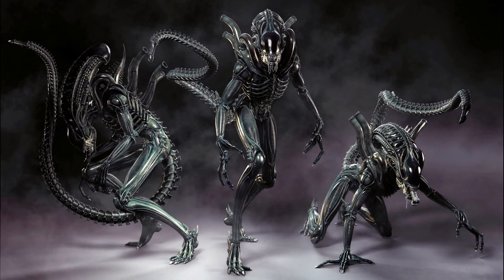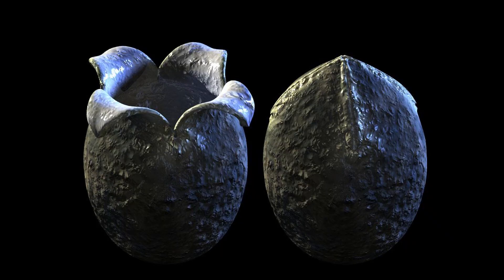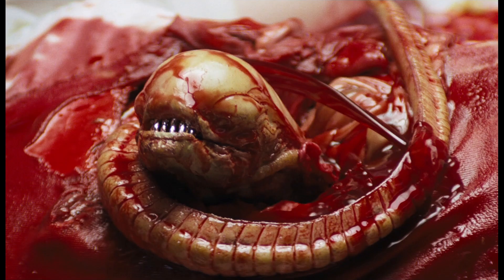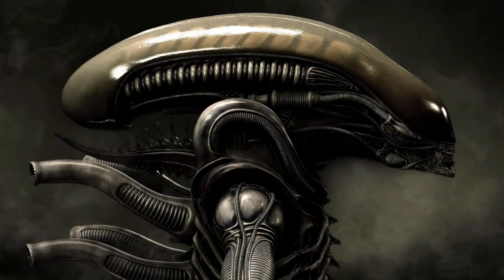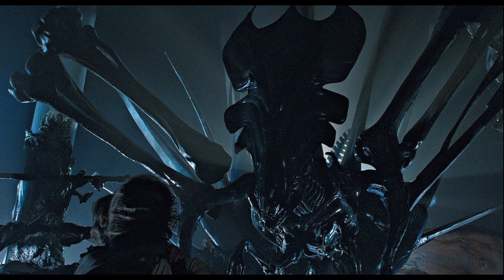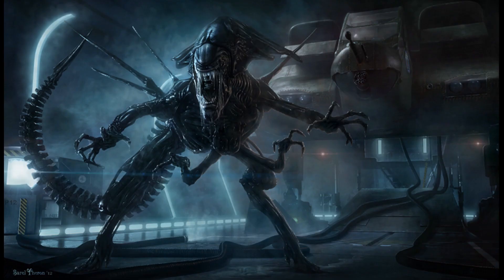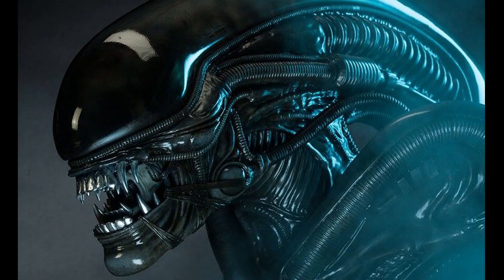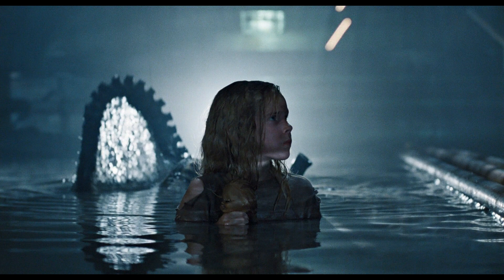10 Interesting Facts on the Xenomorph From Alien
This video is on 10 interesting facts about the Xenomorph from Alien.

We have a Discord server. Come chat us up.

We have Merch that you can purchase to help out our channel.

Blue Yeti USB Microphone
Dell Latitude E6430 Laptop
Vertical Mouse with LED Light
NEUMA Professional Microphone Stand
HP Elite 6300 SFF Business Desktop Computer

Mailing Address
Lightsaber Addict
159 Louis Street, Townhouse 144
Sudbury, Ontario, Canada
P3B 2H4